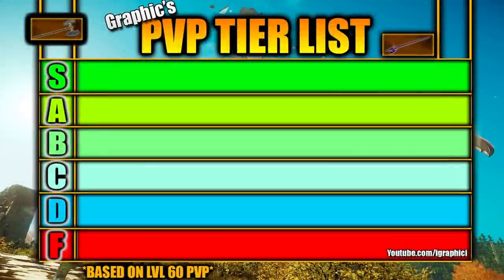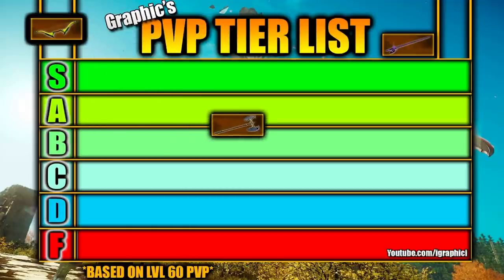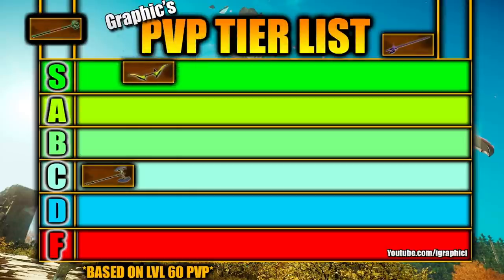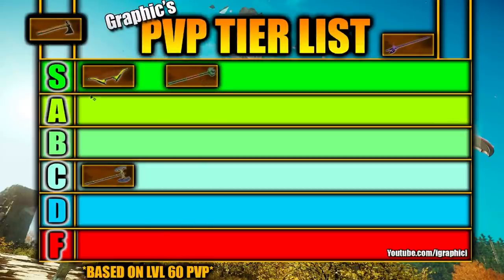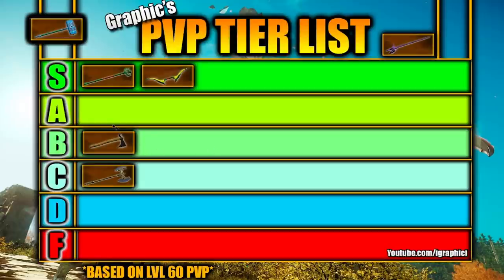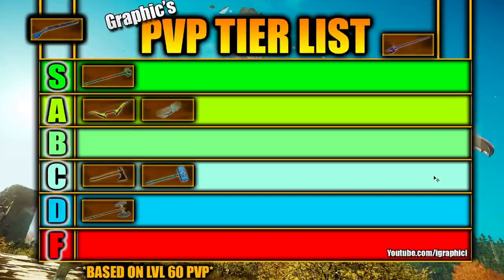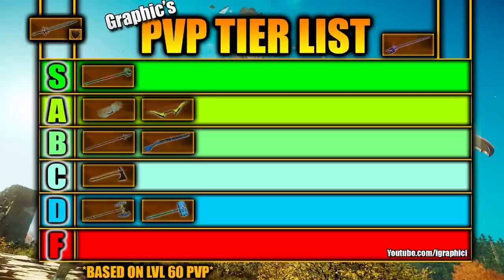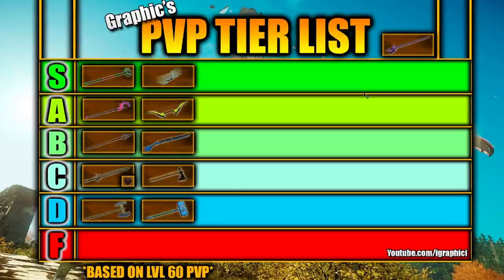New World MMO RAPIER COMBO PVP Tier List 10/16/21 - Best New World PVP Weapons - New World Weapon